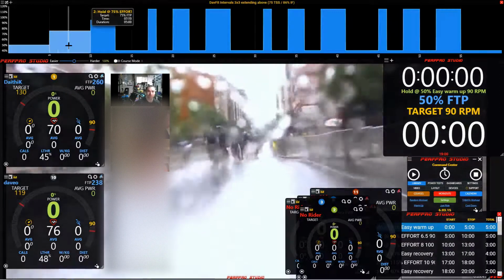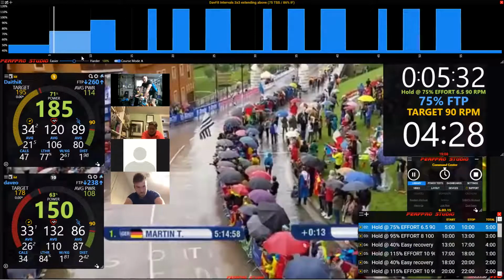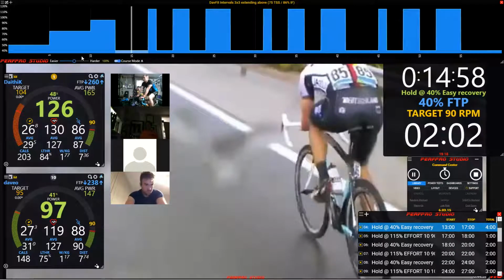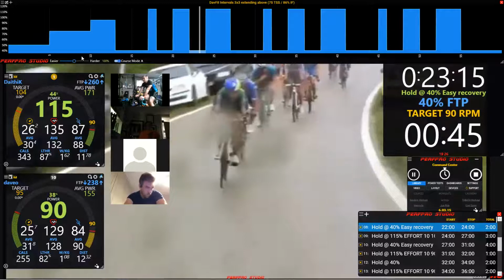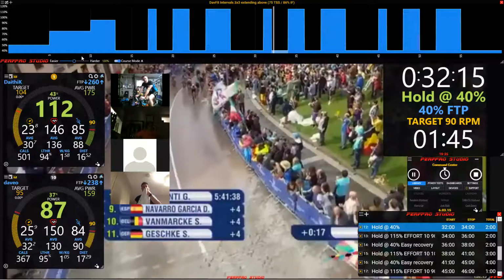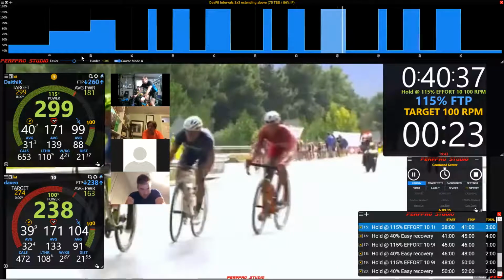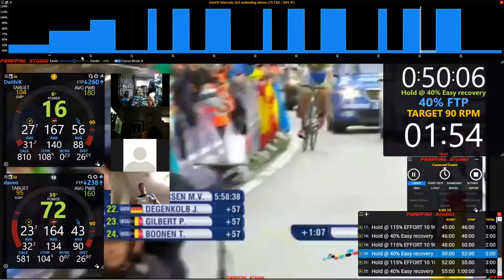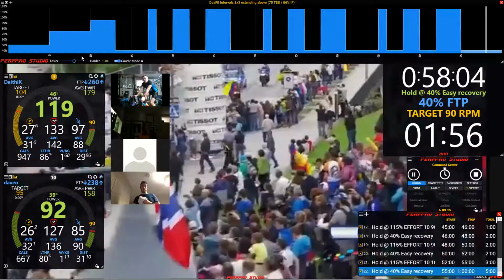Davfit virtual cycling studio 280121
Indoor cycling training for all levels of cyclists and triathletes. if your looking to improve  your fitness levels in a structured and tailored way these sessions are for you. Tailored to your fitness levels so you get the best out of your time on the bike.